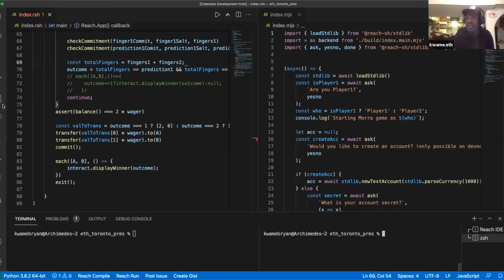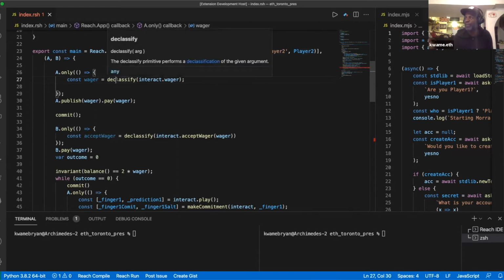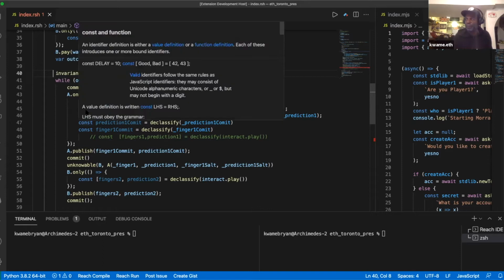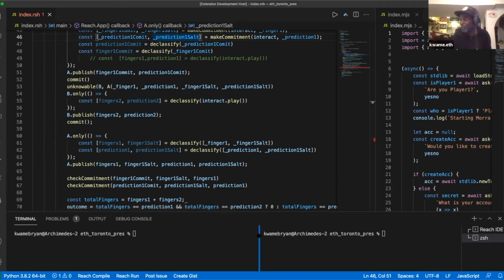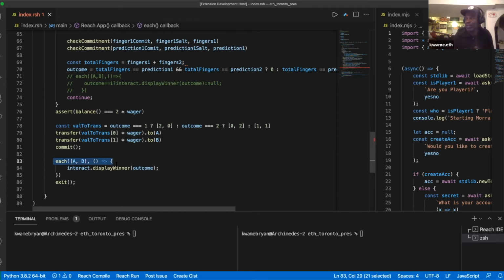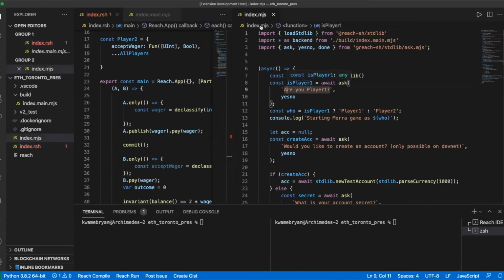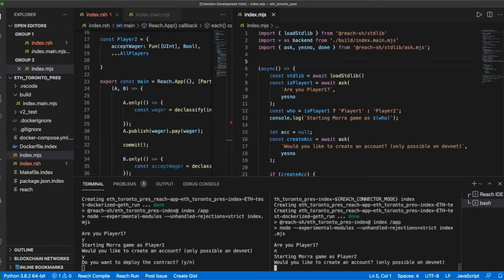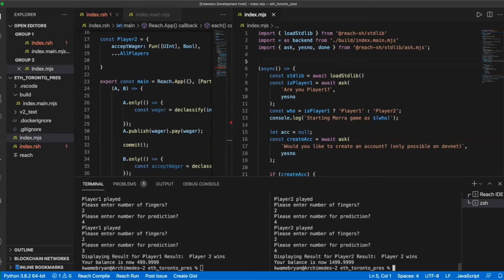Reach language - Kwame Bryan - [Toronto Ethereum Developers Meetup]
This was Kwame Bryan's "Reach language" talk from the Toronto Ethereum Developers Meetup on June 30th, 2021, and how it can be a viable alternative to Solidity for writing smart contracts.

Kwame Bryan is a hacker, researcher, and cypherpunk. He dives into the code in this talk, showcasing a game of Morra with the language, before discussing the merits of Reach as a lighter weight variant to coding compared to Solidity.

ChainSafe is helping to host the EDMTo event. You can find a link to the Meetup group